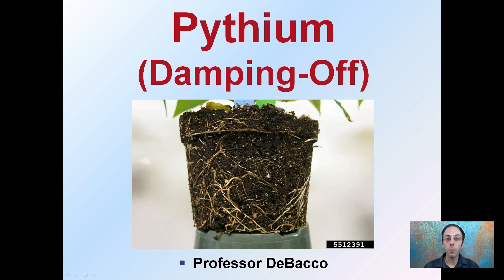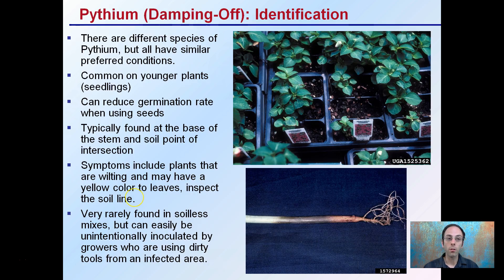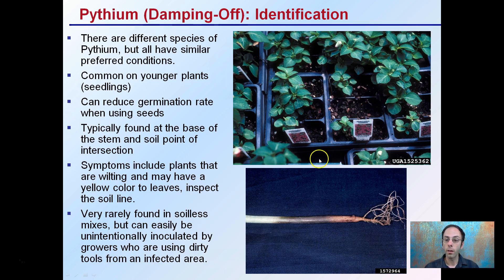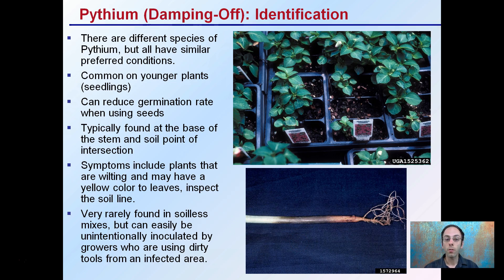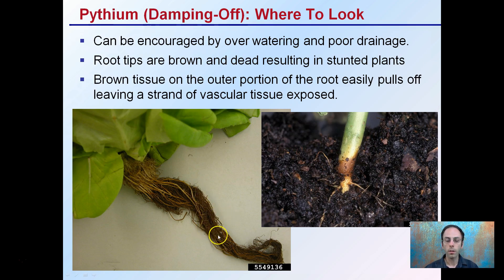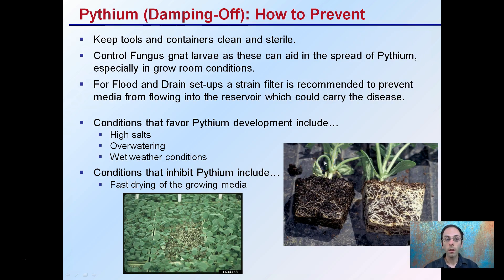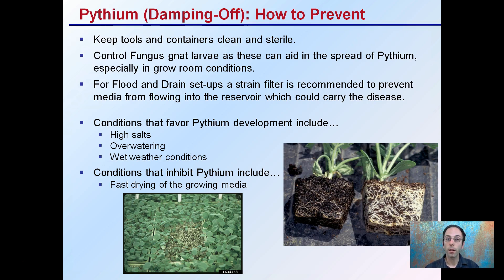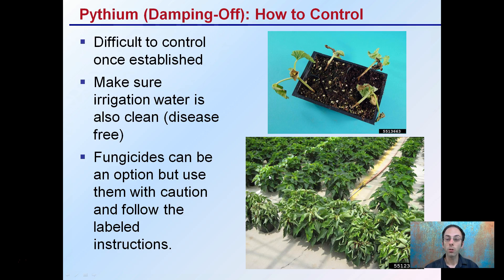Pythium (Damping Off)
Pythium (Damping-Off) is common on younger plants (seedlings).

Where To Look:
Typically found at the base of the stem and soil point of intersection.

How to Prevent:
-Keep tools and containers clean and sterile.
-Control Fungus gnat larvae as these can aid in the spread of Pythium, especially in grow room conditions.

How to Control:
-Difficult to control once established.
-Make sure irrigation water is also clean (disease free).

Helpful “Review Sheets” to use while you watch the video can be found at…

“Review Sheets with Answers” so you can check your understanding can be found at…

*Full work cited for "Pythium (Damping Off)" can be viewed